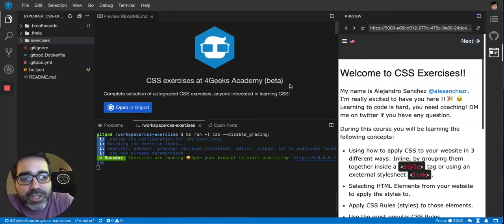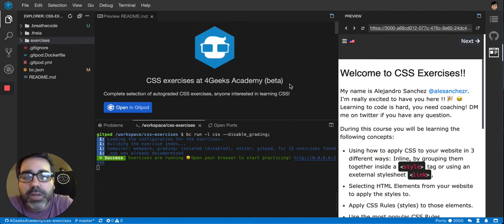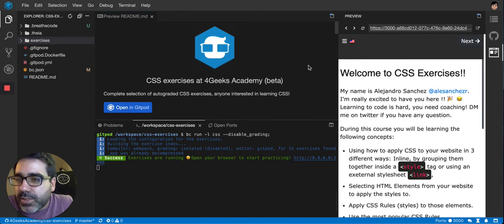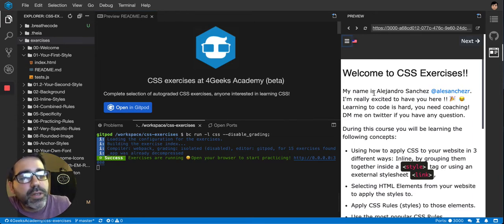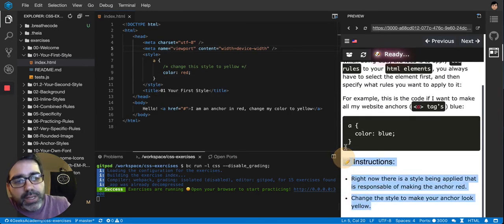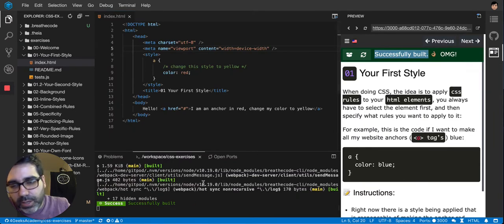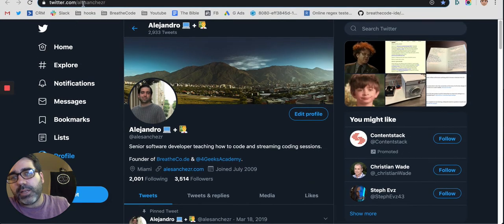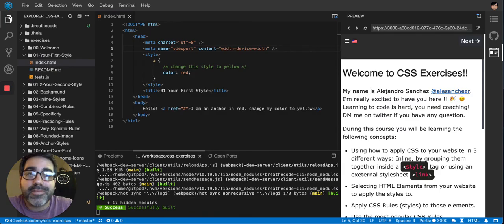Introduction - CSS Interactive Exercises/Course